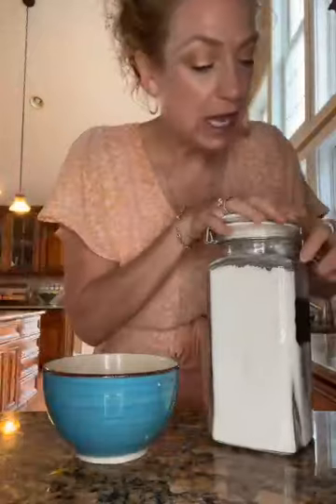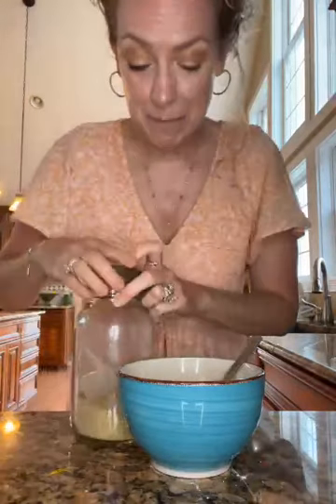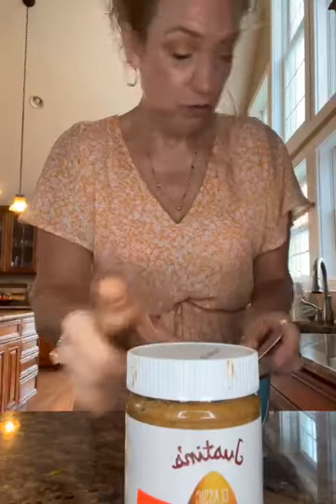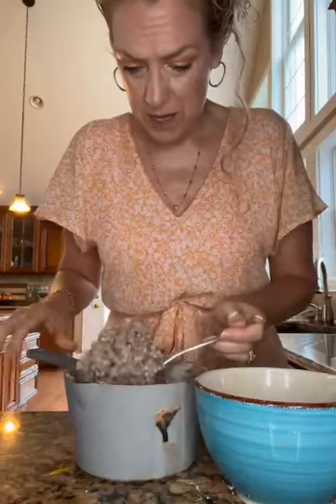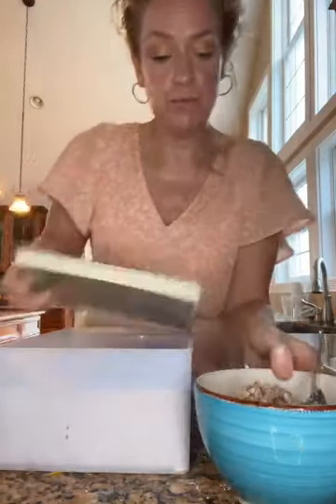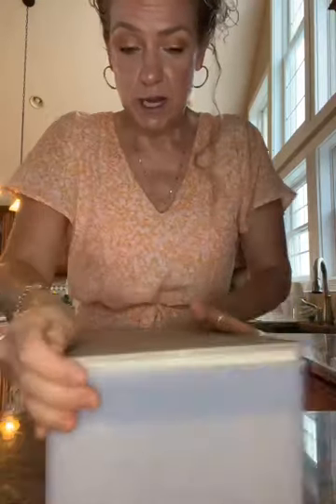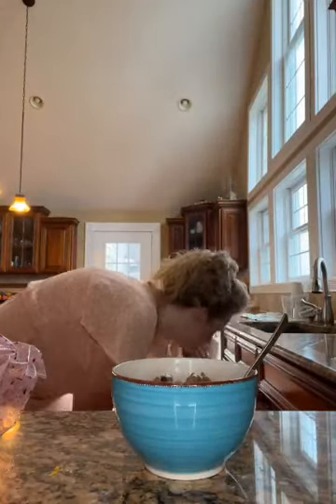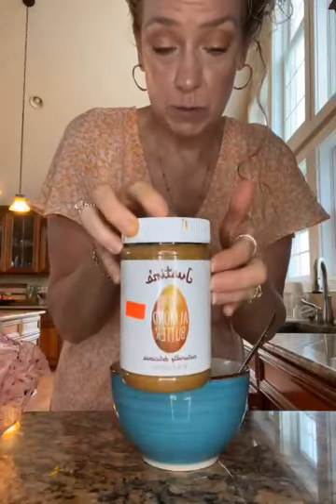Trim Healthy Mama Buckwheat Nested Oatmeal with protein and flaxseed E breakfast.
I'm a Trim Healthy Lifestyle coach and I would love to help you learn the plan.  You can see all my courses, group and private coaching

 / faithhopeandcharitythmcoach

 / faithhopecharitythmcoach